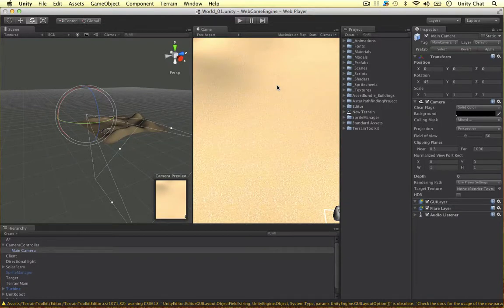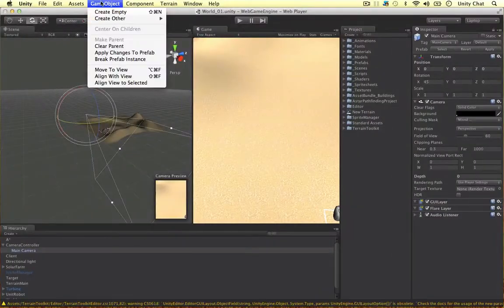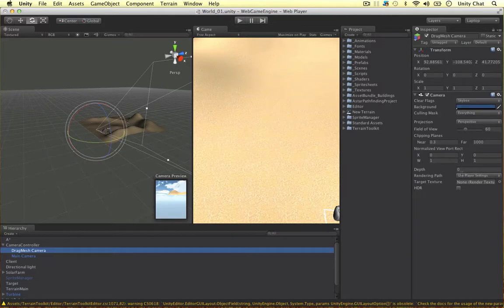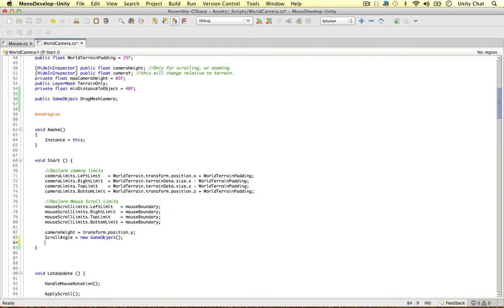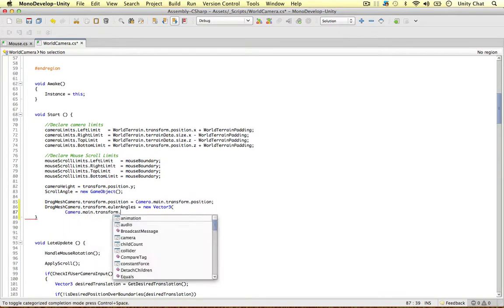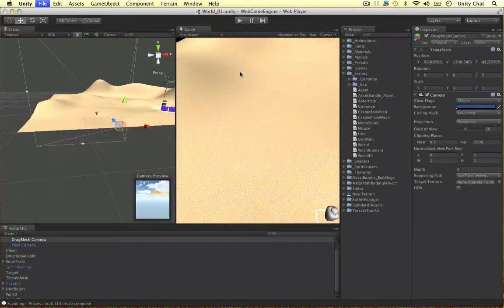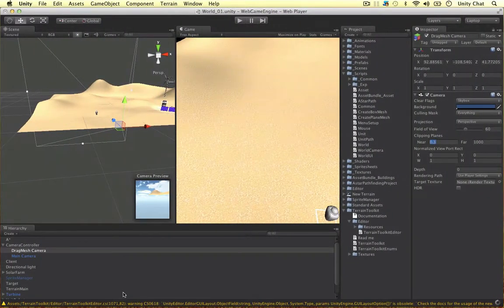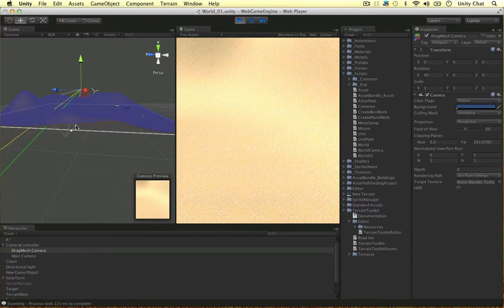Unity RTS - 2D Drag to 3D Mesh [2] Drag Mesh Camera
In this video I create a separate camera for the drag mesh to be created. This cameras near and far clip planes act as guides for where we can place the mesh cube vertices. The far clip plane is also edited to match the distance to the terrain.